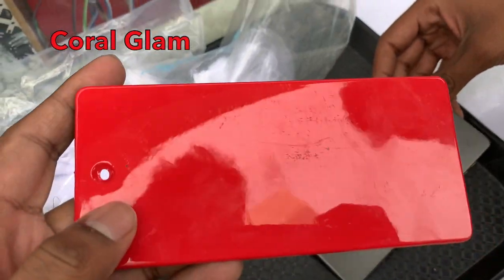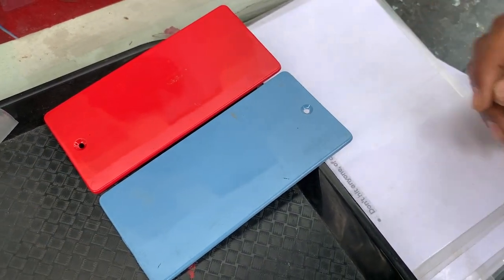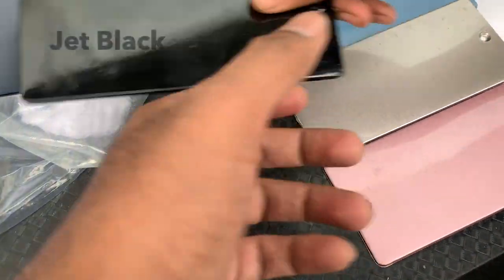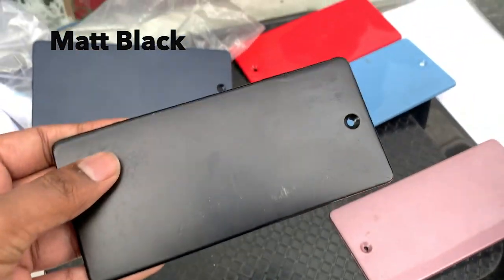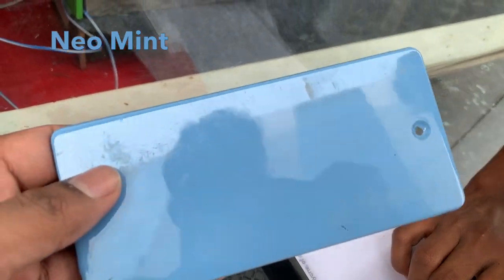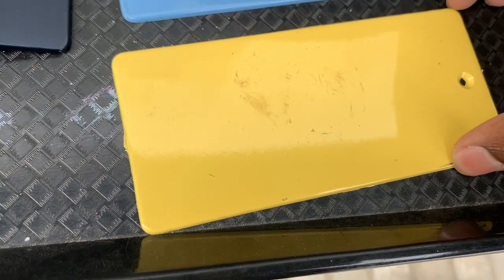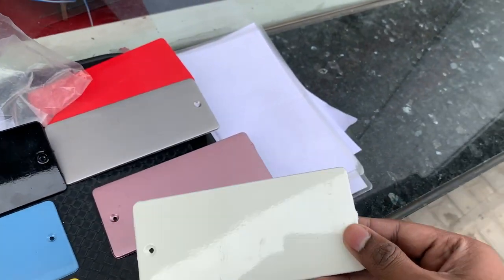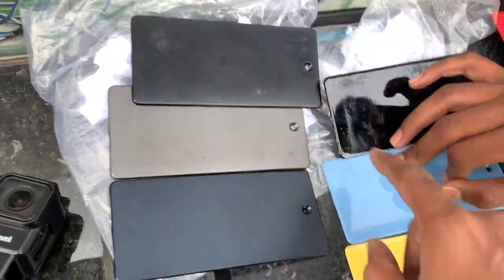OLA S1/S1 Pro - Color Options DEMO | Hyderabad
This is a video with color options available in ola s1 and s1 pro scooters, a  demo give by an ola executive.

00:00 - Coral Glam (Gloss - Red)
00:09 - Neo Mint (Gloss - Sky Blue)
00:26 - Midnight Blue (Matt - Blue)
00:36 - Jet Black (Gloss - Black)
00:43 - Anthracite Grey (Matt - Grey)
00:46 - Liquid Silver (Gloss - Silver)
00:51 - Porcelain White (Gloss - White)
00:55 - Matt Black
00:57 - Marshmellow (Gloss - Yellow)
01:04 - Jet Black (Gloss - Black)
01:06 - Millenial Pink (Gloss - Pink)
01:10 - Neo Mint (Gloss - Sky Blue)
01:11 - Test ride available colors
01:58 - Pink vs Silver
02:07 - Most booked colors
02:20 - Test Ride Bay